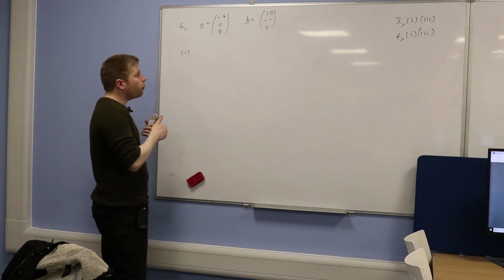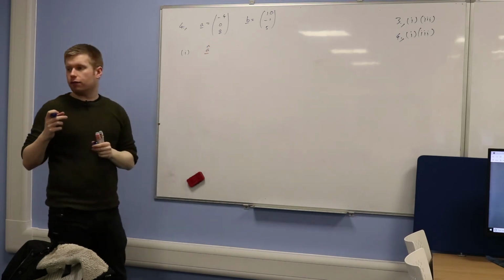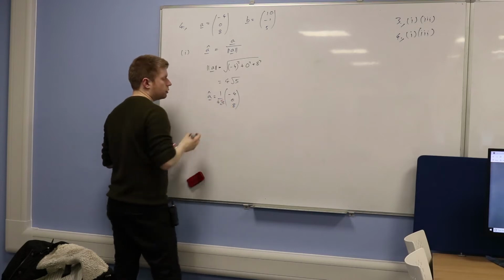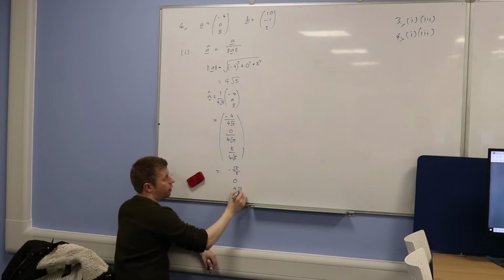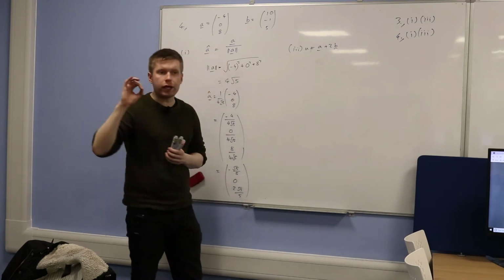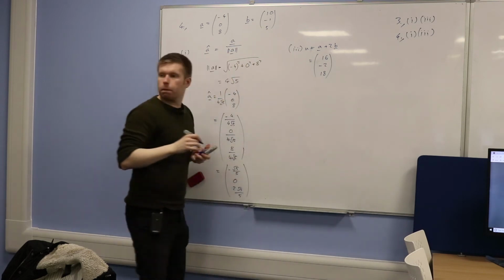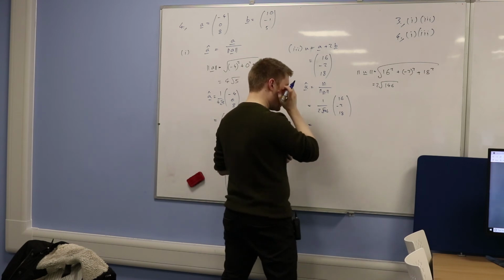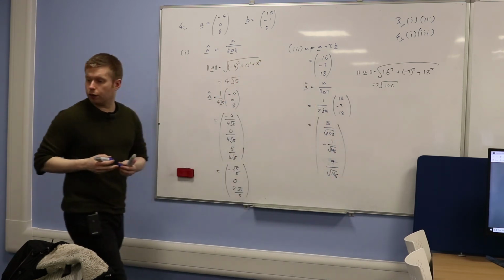Vectors (7 of 13: Unit Vectors Example)